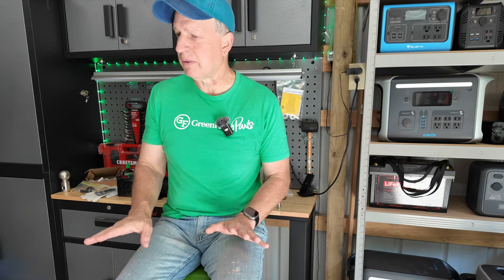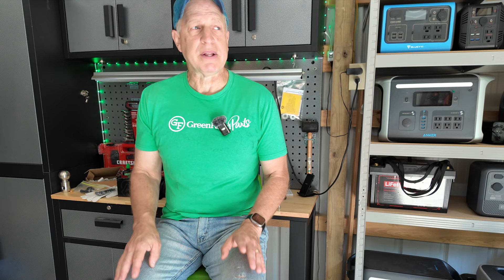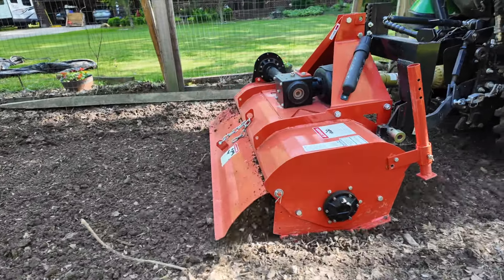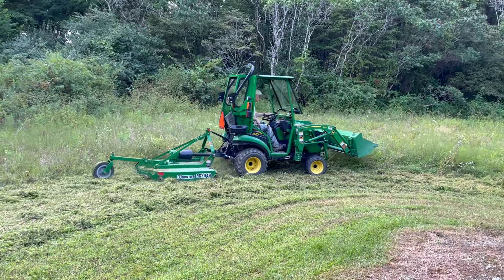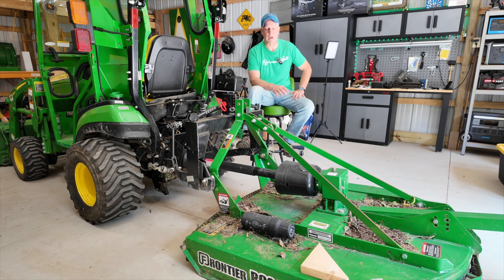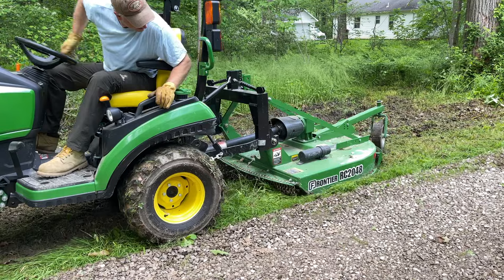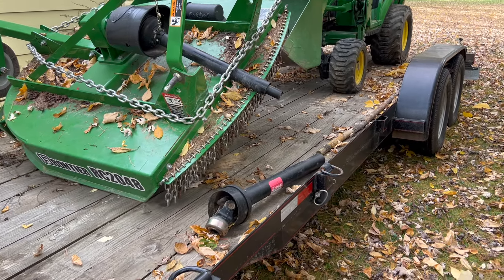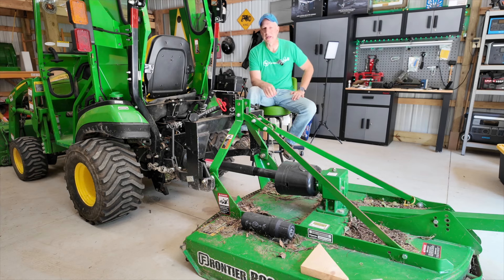Getting Into A Rear Implement Routine With The Box Blade, Brush Hog, Tiller, And More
What's your routine to save unnecessary switching of implements and saving your back?

Video equipment:
DJI Mini 4 Pro.
DJI Pocket 3
DJI Action Cam.
MacBook Air.
Insta360 One X2
DJI Mic